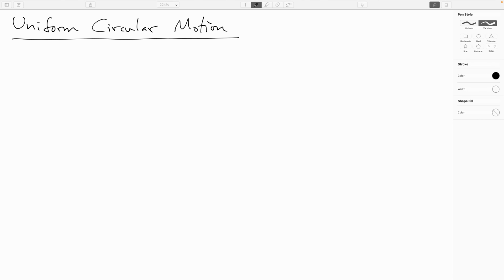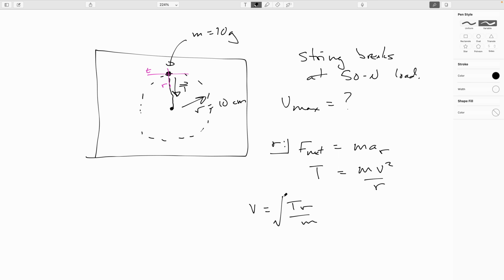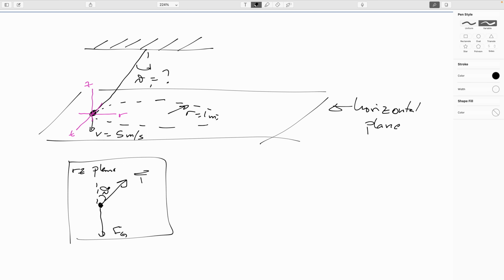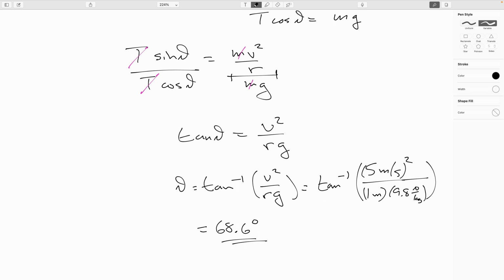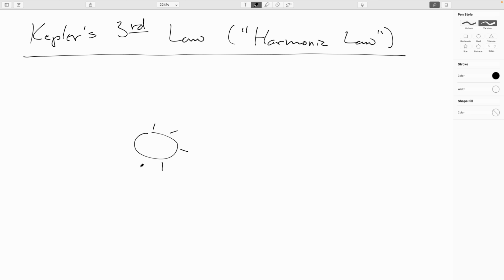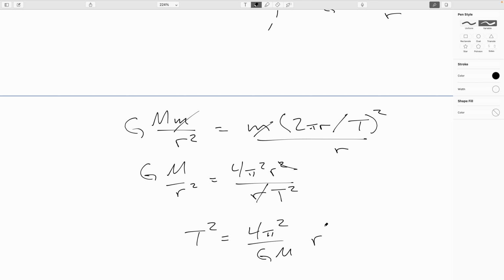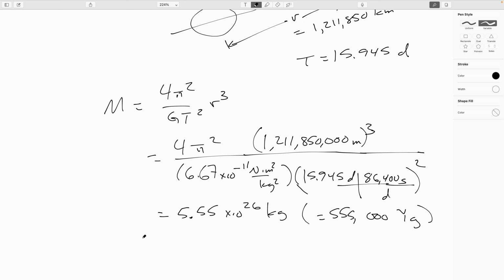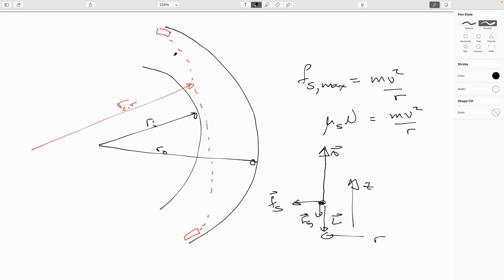10.2: Dynamics in 2D-Uniform Circular Motion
We explore the dynamics of uniform circular motion using the rtz coordinate system.